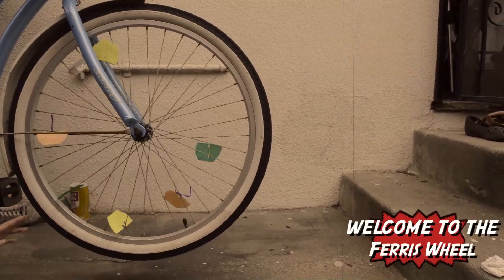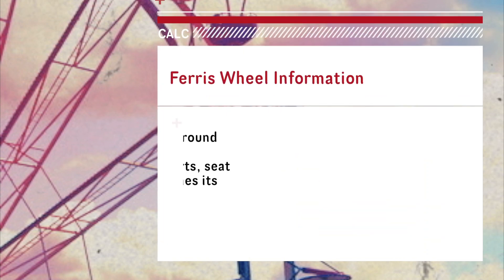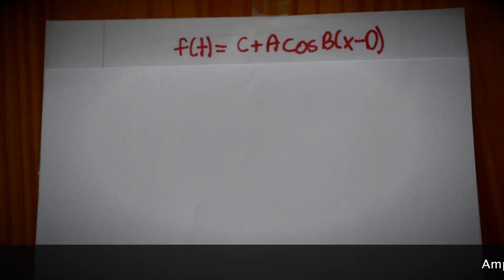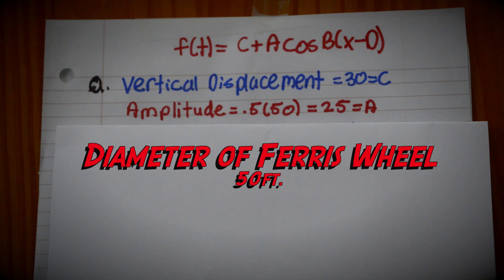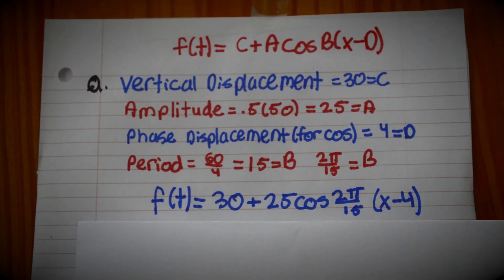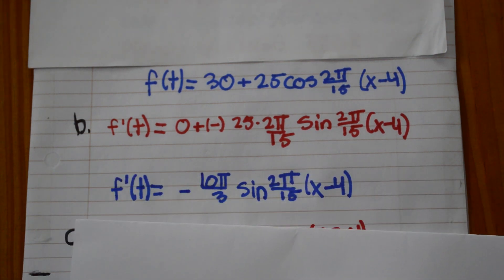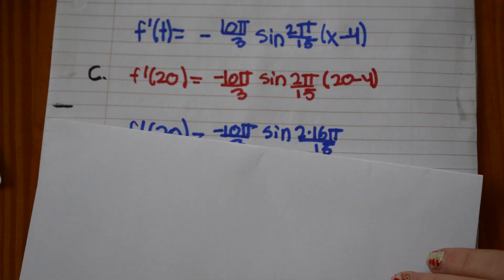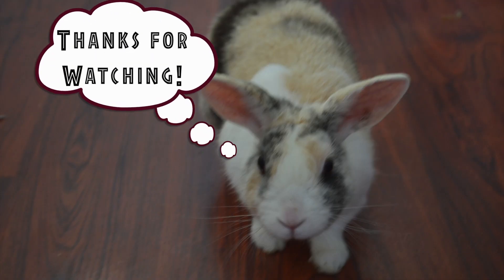Ferris Wheel Calculus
AP Calc AB Video Project